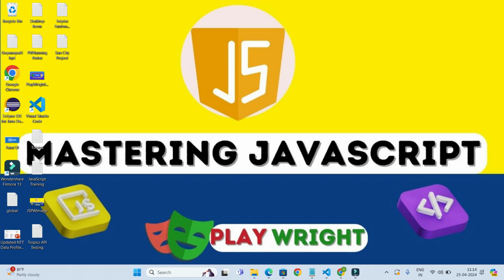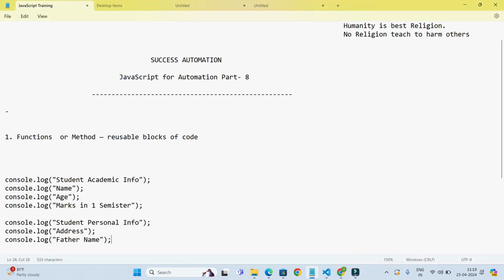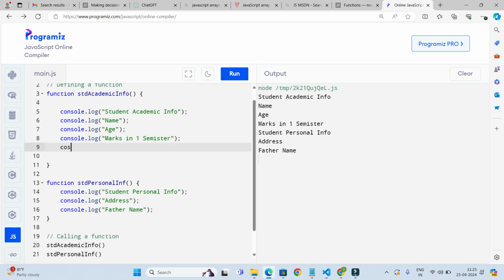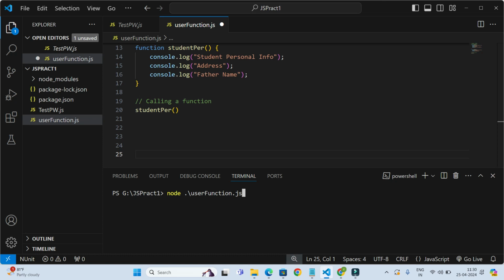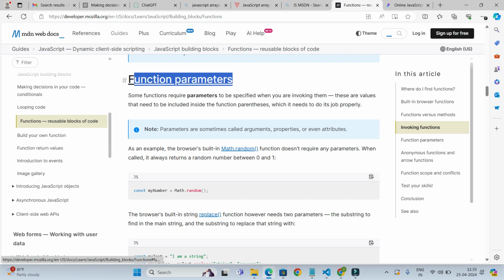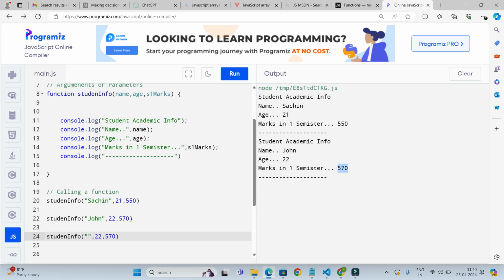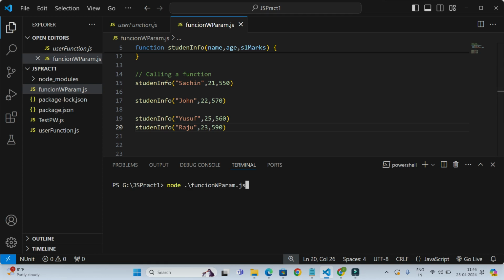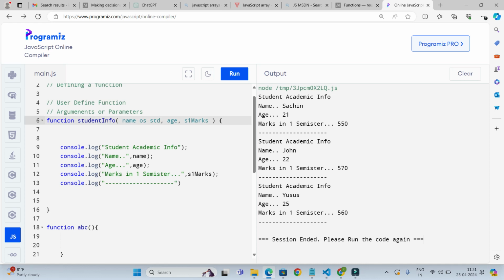# 9 JavaScript for Automation : Method in JavaScript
# How to create  user dfeine method in JavaScript